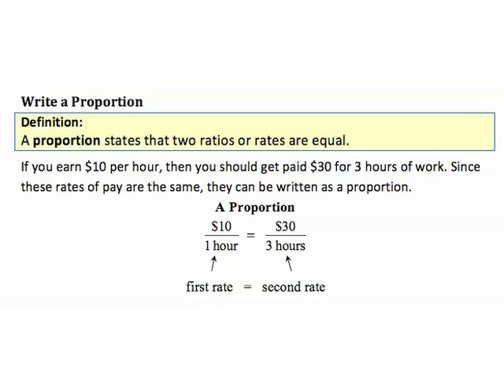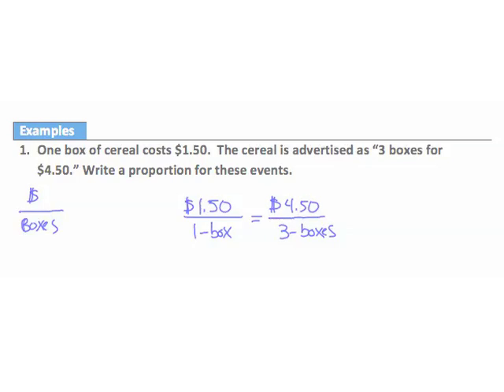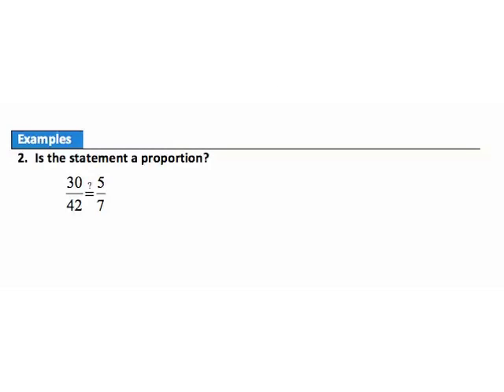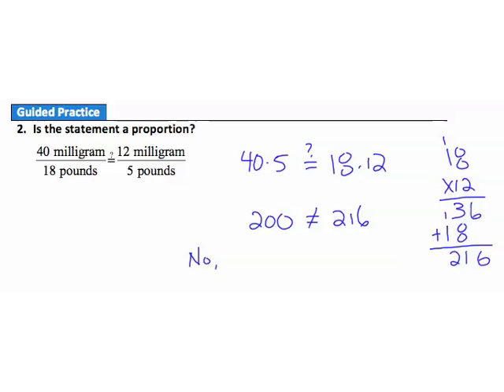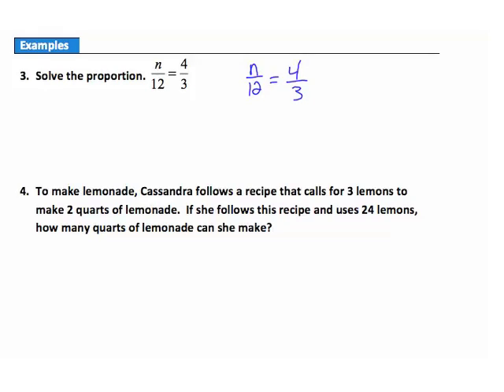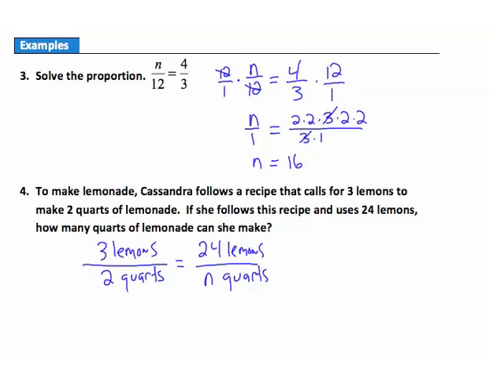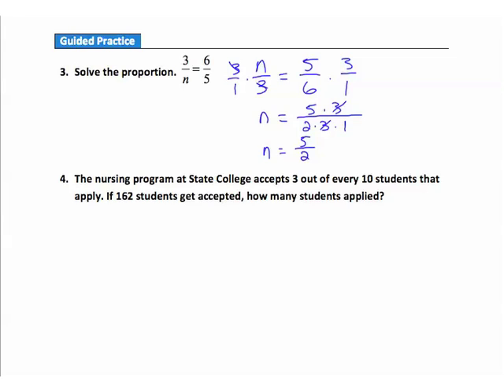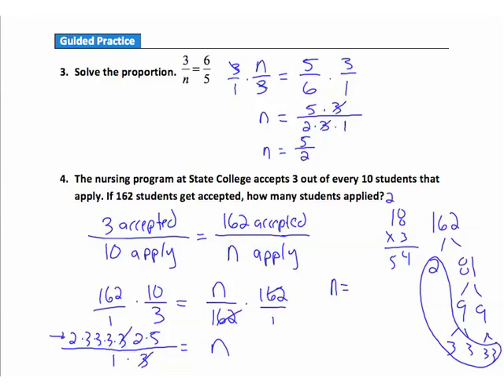Chapter 4.2 GST Basic Math - Proportions